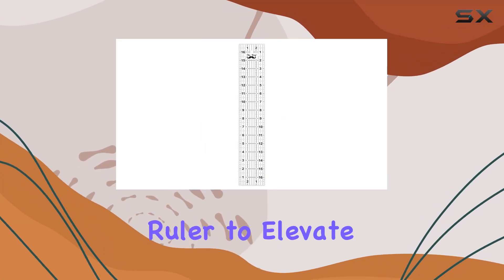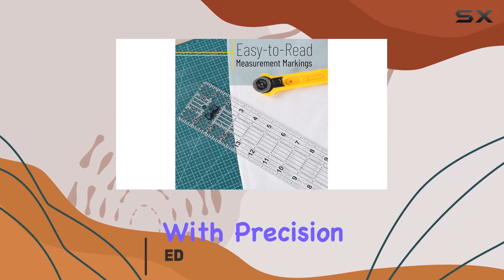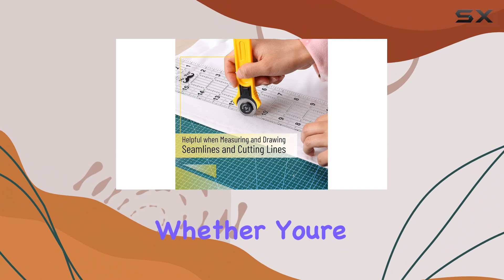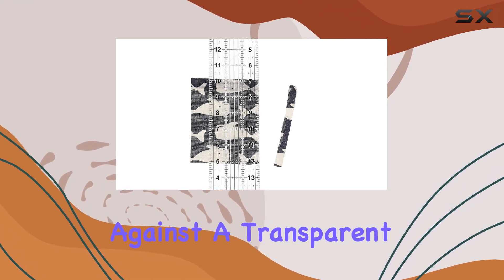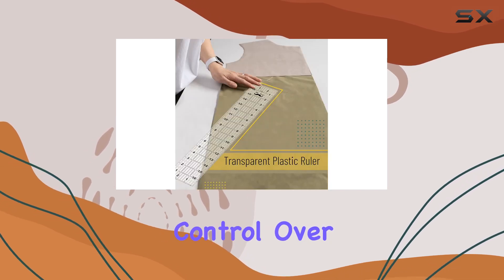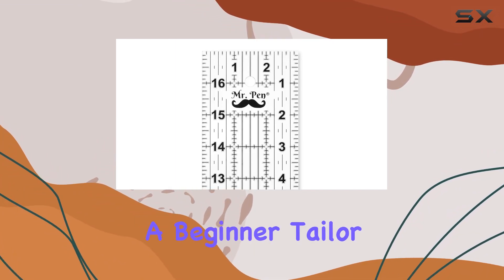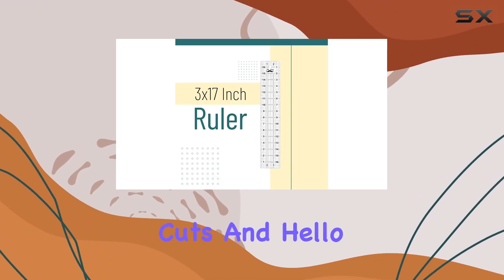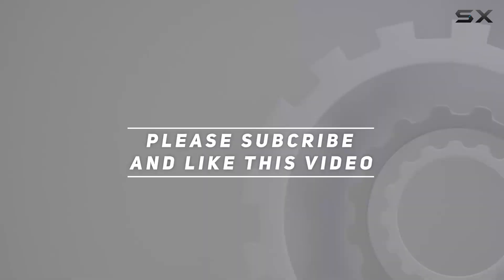Mr. Pen Sewing Ruler: Your Ultimate Quilting Companion!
0:00 Intro
0:06 Review

Things that we mentioned in this video:
Mr. Pen- Sewing Ruler, : B09FJKGNRS